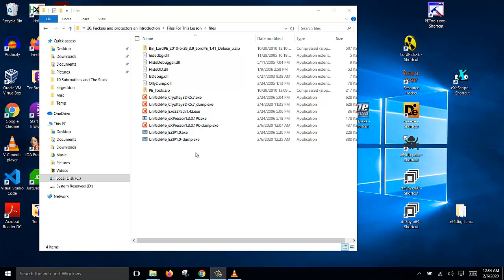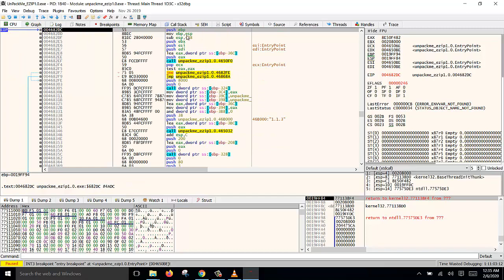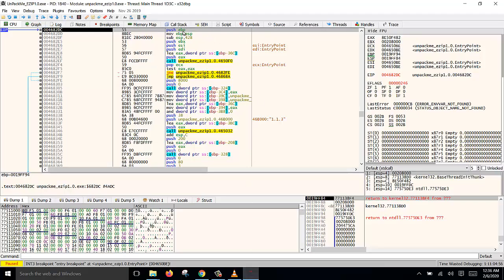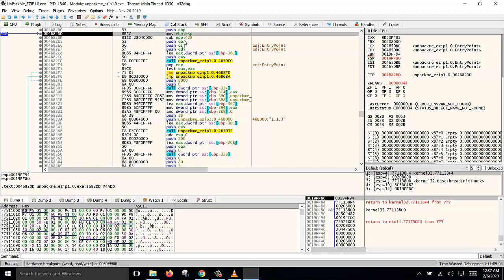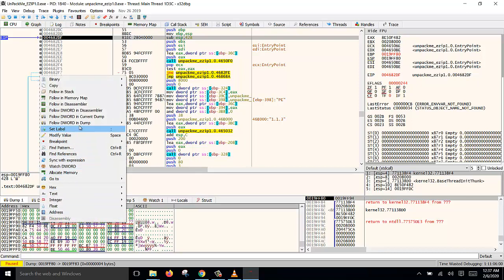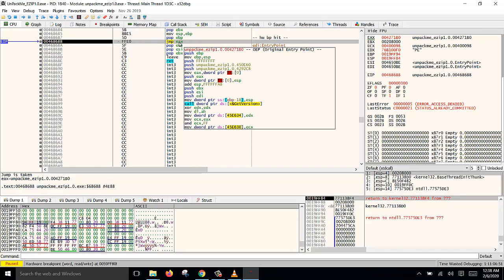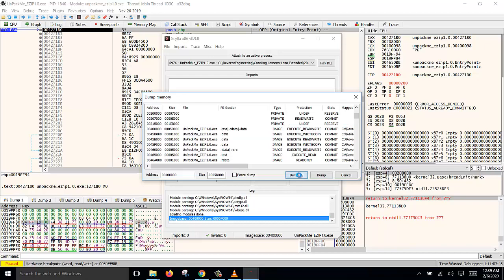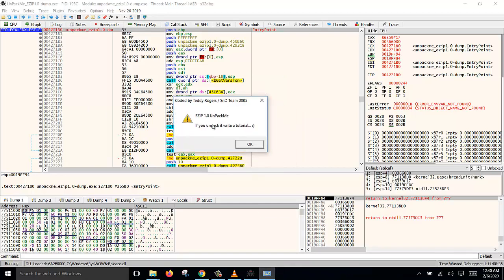How to dump original PE file from packed file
How to extract original PE file from packed file using x64dbg